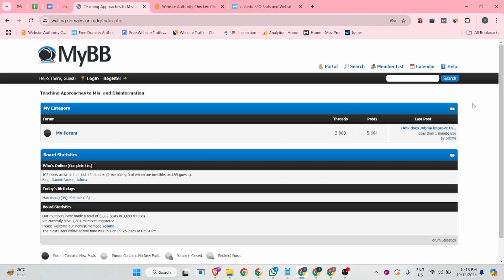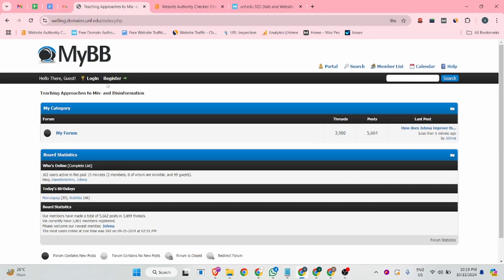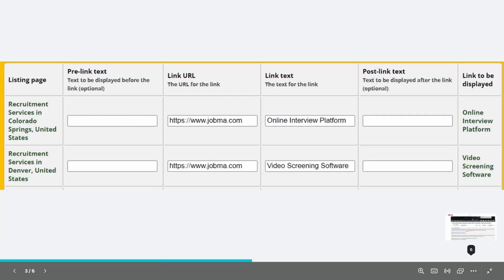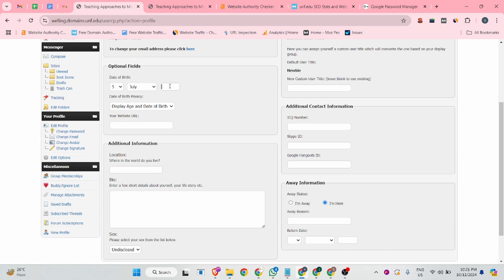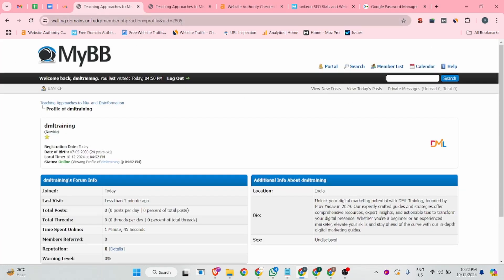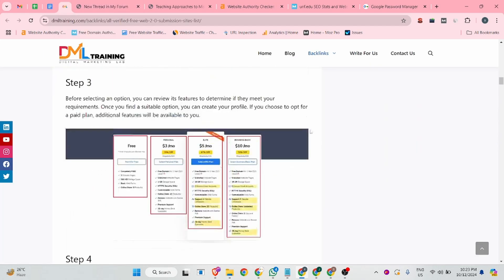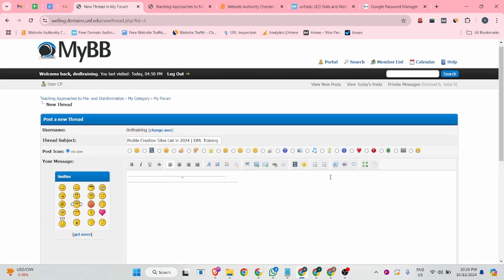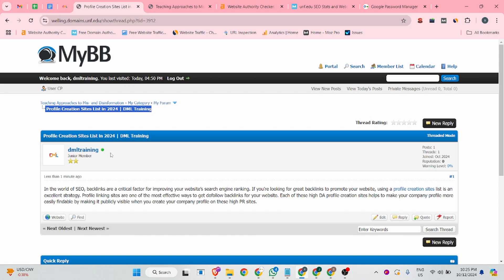.EDU Submission | Create Very High Quality Do Follow Profile Backlink & Forum Submission Backlink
Looking to boost your website's traffic and improve SEO with high-quality backlinks? 🚀 In this video, I'll show you how to create multiple powerful backlinks from a single platform that drives heavy traffic to your site! Whether you're a digital marketer, blogger, or business owner, learning how to build backlinks effectively is key to ranking higher on Google and generating organic traffic.

What you'll learn:

How to get backlinks that significantly impact your SEO
Step-by-step process for creating multiple backlinks in one go
Insider tips for boosting your website's traffic and authority
Best practices to avoid common backlinking mistakes

🔗 Ready to strengthen your backlink profile and improve your online presence? Watch now!

If you found this video helpful, make sure to give it a thumbs up, share it with your network, and subscribe to our channel for more SEO and digital marketing tips.